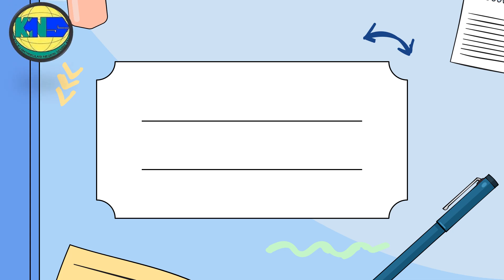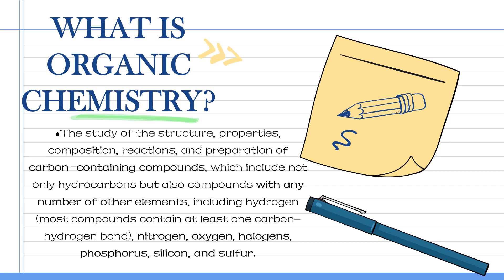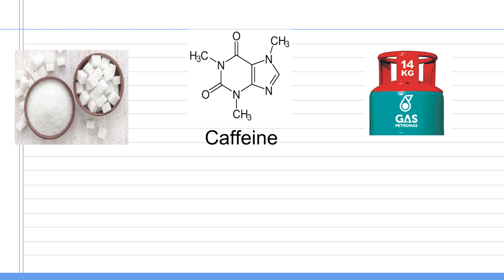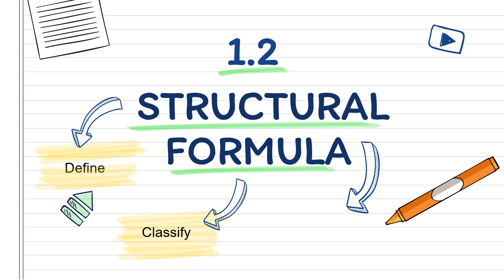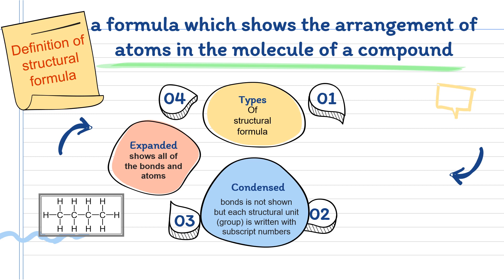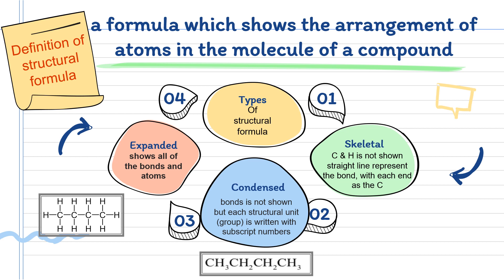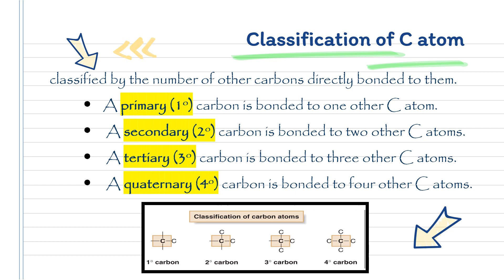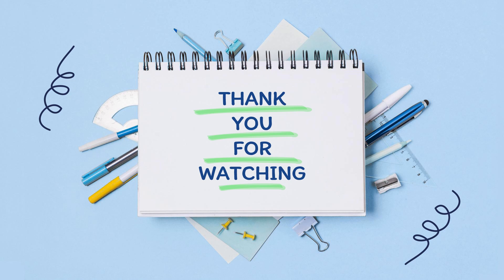SES 1.1 Introduction & 1.2 Structural Formula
Chapter 1.0 Introduction to Organic Chemistry
Semester 2 Chemistry DK024
Kolej Matrikulasi Negeri Sembilan